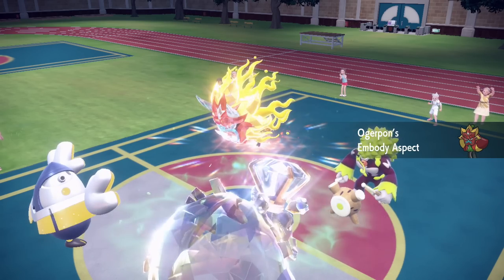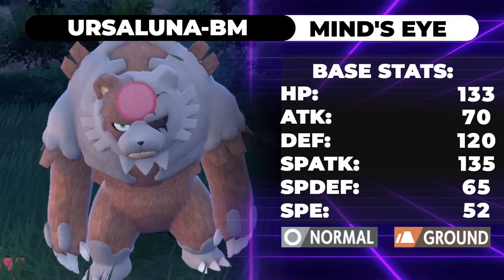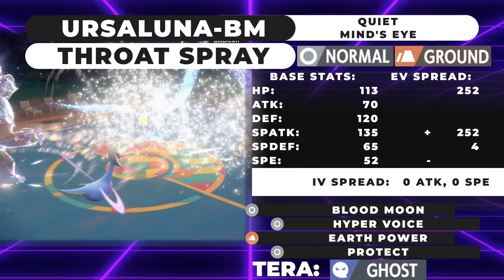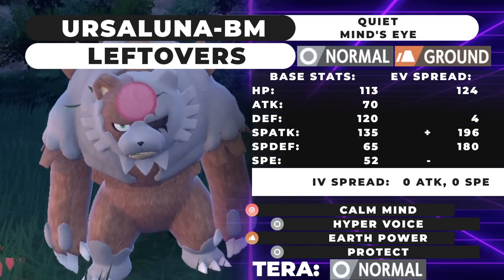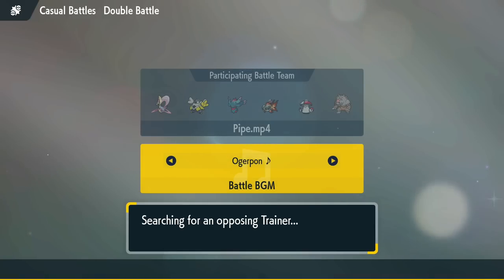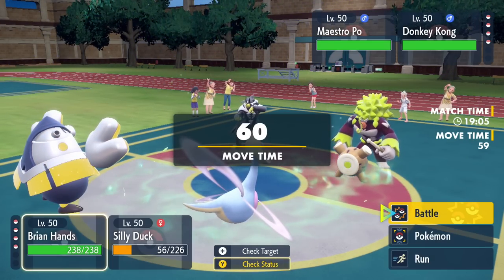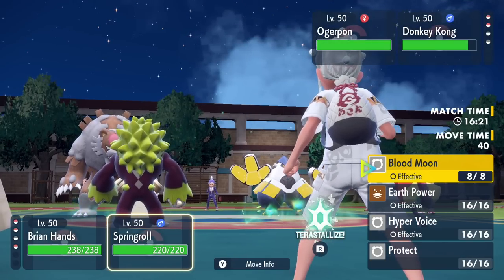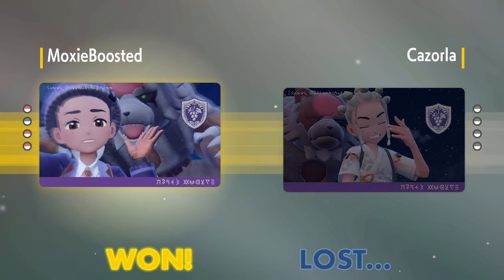BLOODMOON URSALUNA Is BUSTED. Here's Why...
Five Turns In Trick Room.

 0:00 - Intro
2:45 - Throat Spray
5:53- Calm Mind Tank
8:35 - Life Orb
10:35 - Showcase

3. Send a tip, ask a question
5. Download and install OBS Streamlabs with my